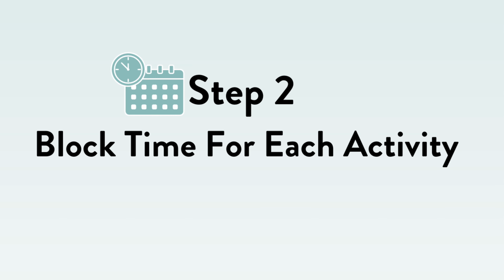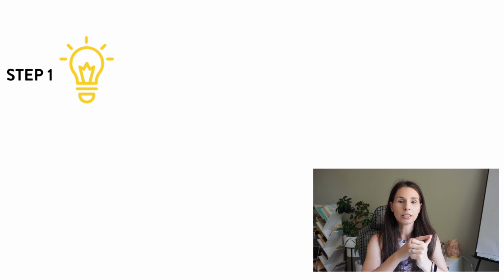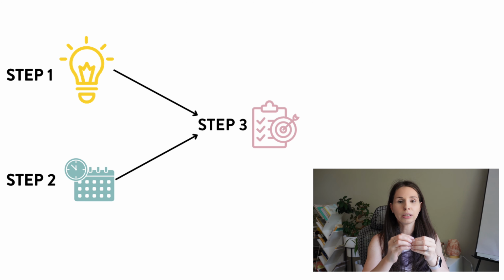Supercharge Your Productivity: Work Smarter, Achieve More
In this video, I'm going to show you how to supercharge your productivity by working smarter, not harder. I'll give you practical tips on how to organize your time and work smarter to achieve your goals.

If you're looking for ways to improve your productivity, then this video is for you! I'll share with you my simple system that you can use to work smarter and achieve more. By following these tips, you'll be able to supercharge your productivity and get more done in less time!

0:00 Intro
0:40 Step 1
1:20 Step 2
2:00 Step 3
2:50 Step 4
3:25 Conclusion